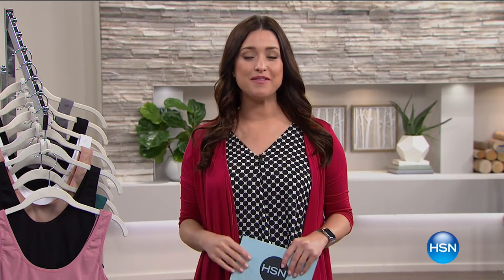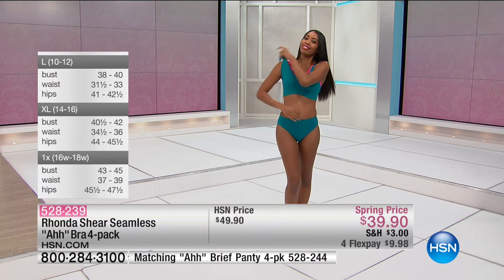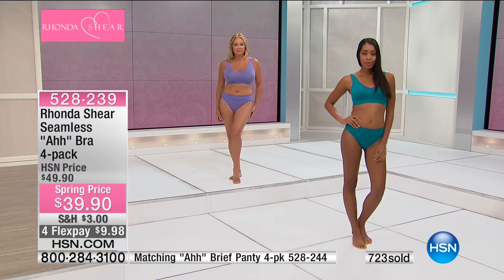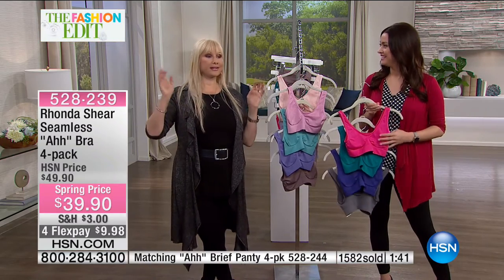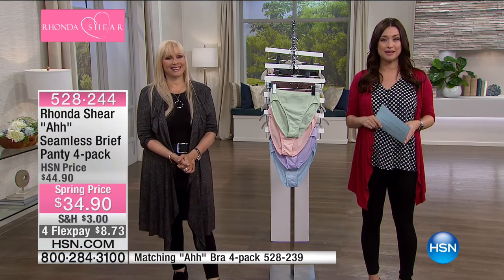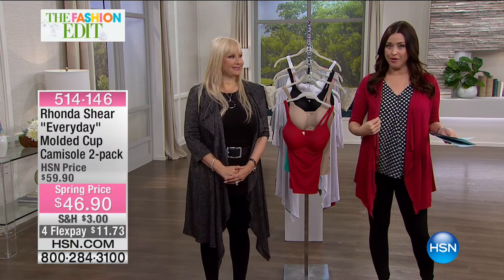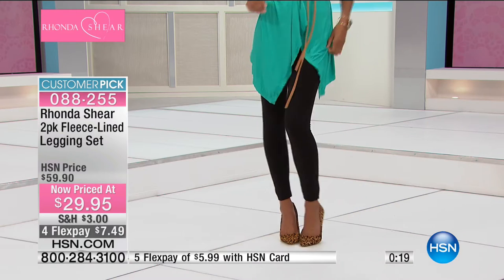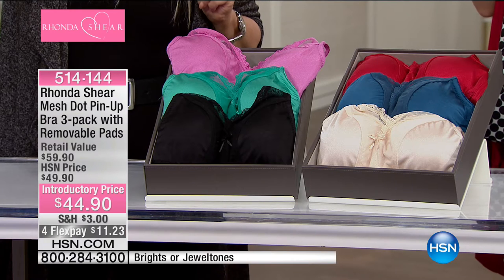HSN | Body Solutions by Rhonda Shear 03.05.2017 - 02 PM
Foundations from celebrity Rhonda Shear